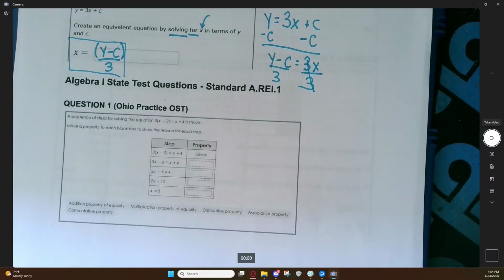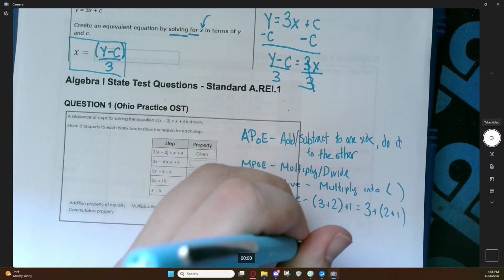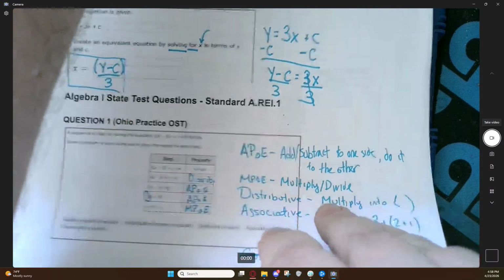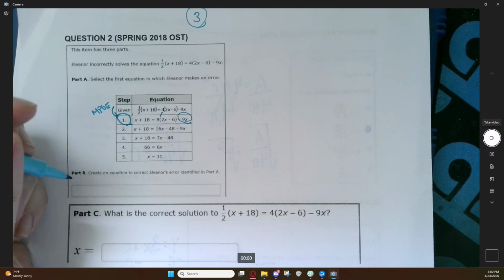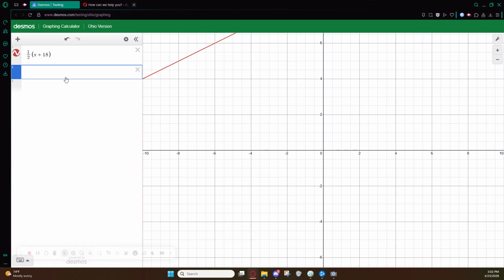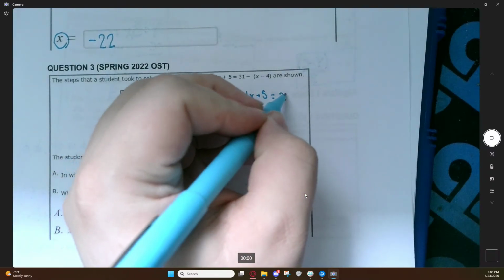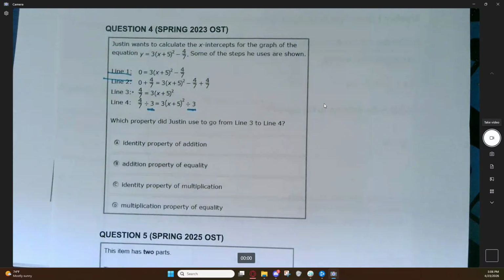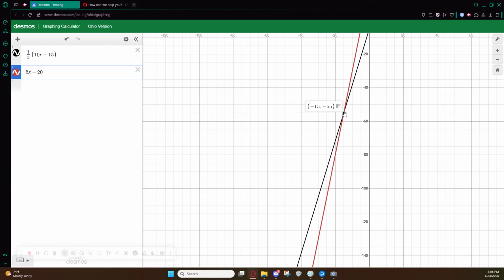Algebra I State Test Review - A.REI.1